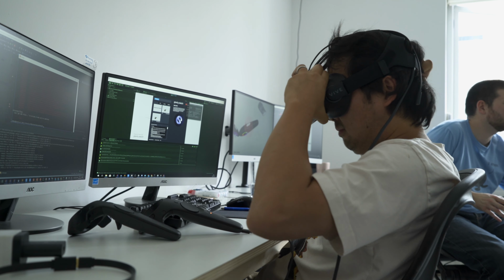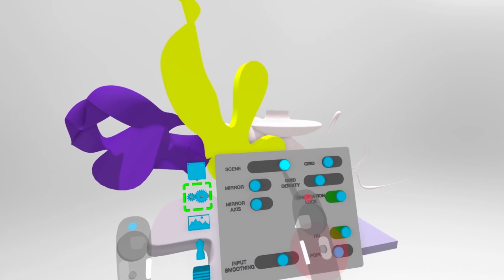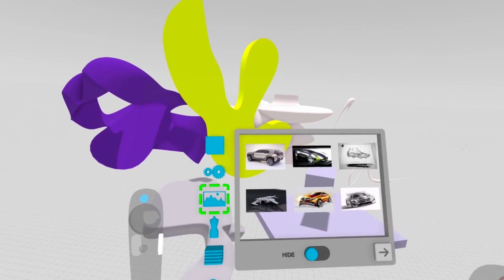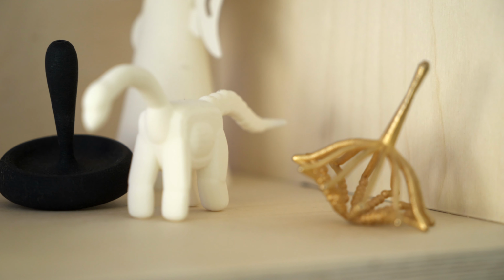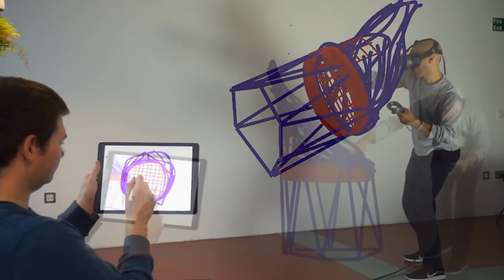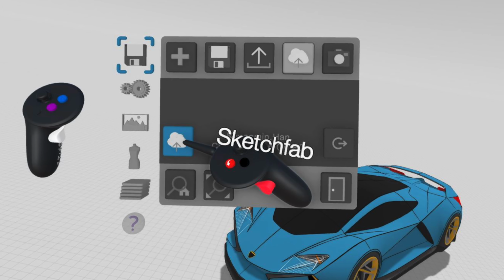Gravity Sketch - Viveport Developer Stories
For our eighth Viveport Developer Story, we visited Gravity Sketch in London, England.This VR solution offers an intuitive design experience allowing you to quickly create unique geometries and designs in an immersive setting. Available now on Viveport

Gravity Sketch won first place in the Enterprise category in the 2018 Viveport Developer Awards.